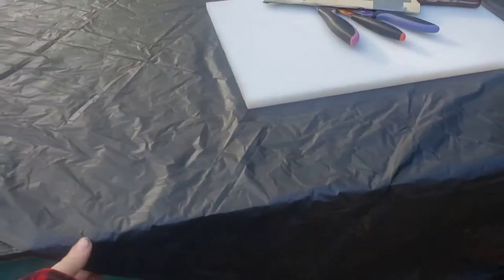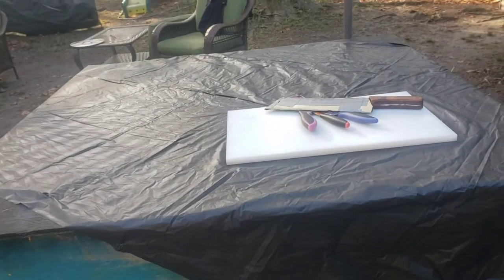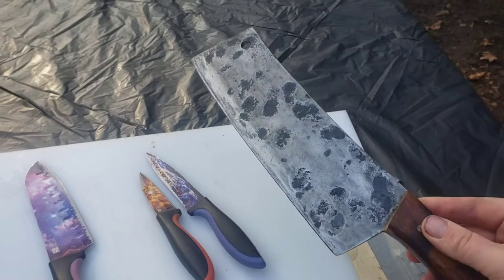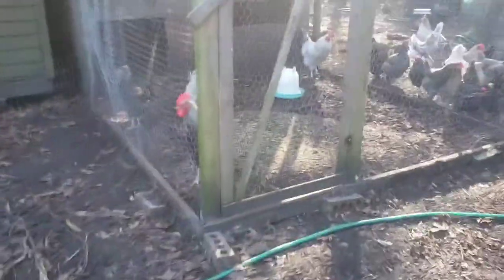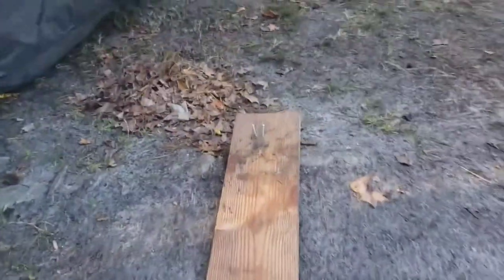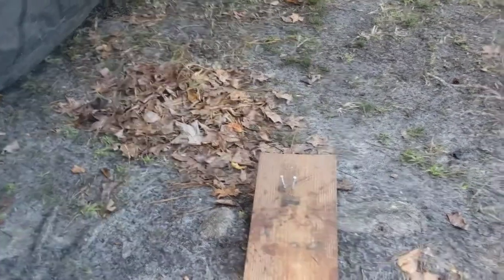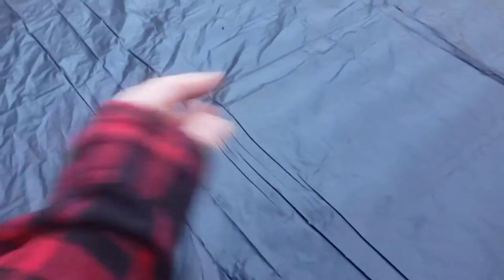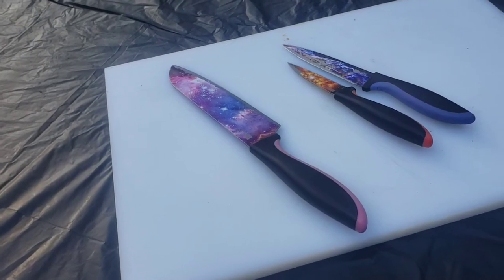Butchering Day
this is our set-up on butchering day and a verbal description of how we do it with the stations. there is no butchering in the video.

we learned how to clean a chicken the 1st time 2 or 3 years ago from "weed em' and reap" they have a video called - "how to clean a chicken (the right way)" and that was the most in depth step by step one we have watched.  and continue to watch as a refresher when we forget.